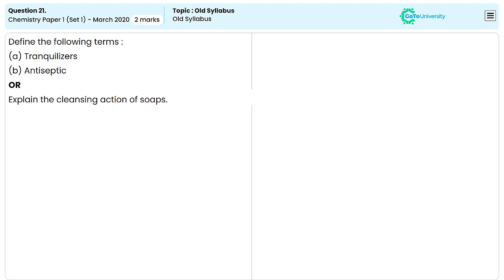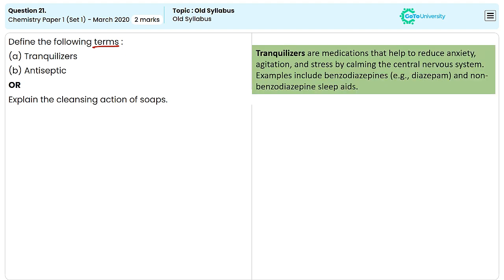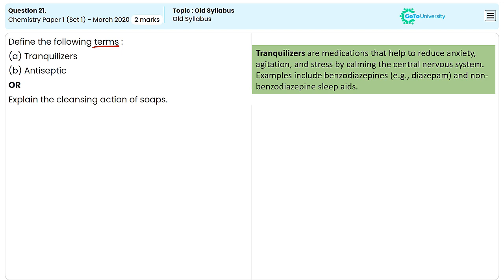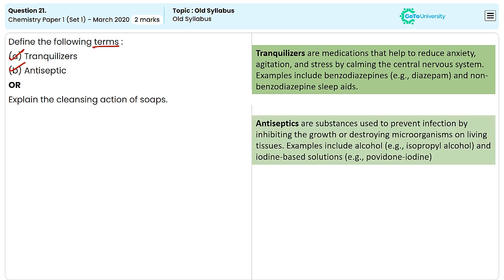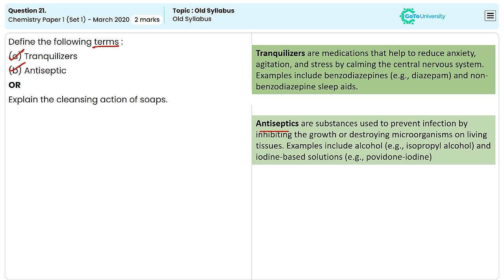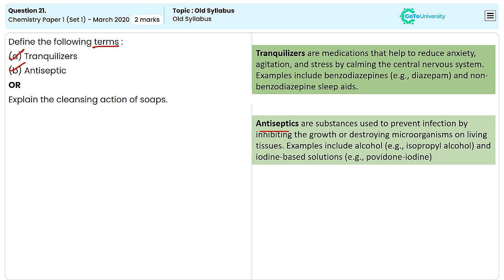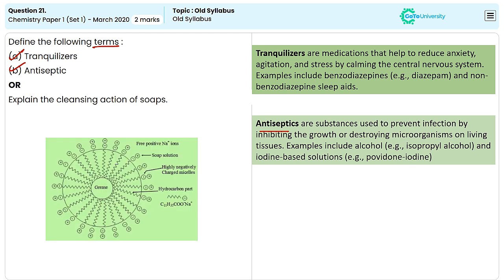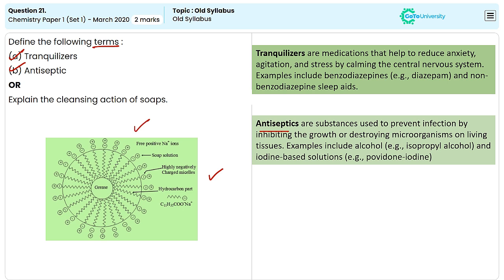Question 21 Solutions | CBSE Chemistry 2020 March Paper 1 Set 1 Breakdown